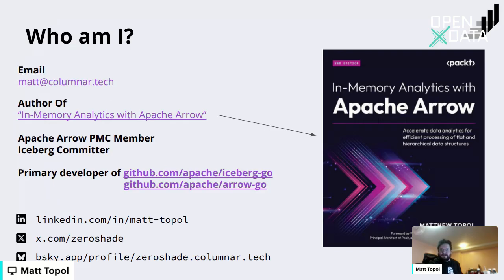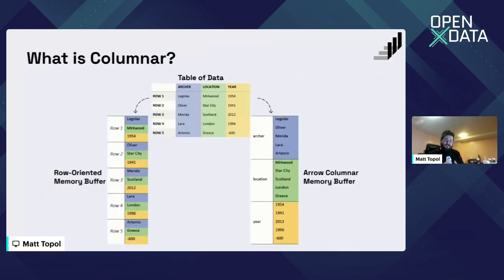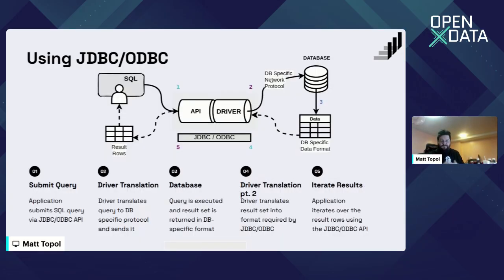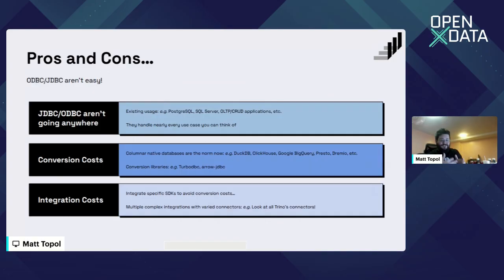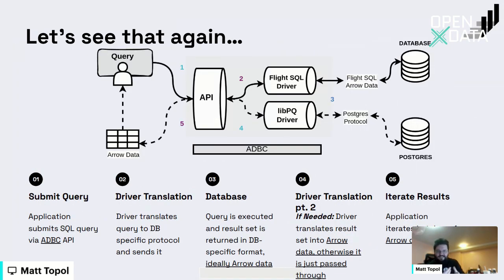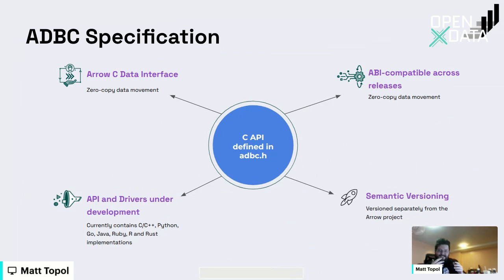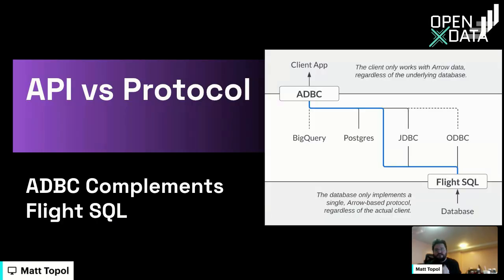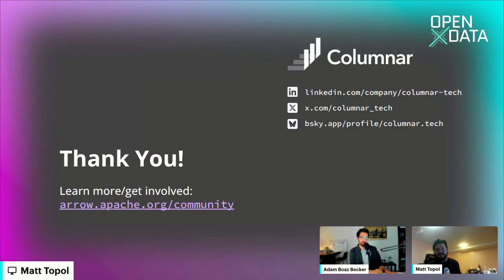OpenXData - ODBC Takes an Arrow to the Knee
For decades, ODBC/JDBC have been the standard for row-oriented database access. However, modern OLAP systems tend instead to be column-oriented for performance - leading to significant conversion costs when requesting data from database systems. This is where Arrow Database Connectivity comes in!

ADBC is similar to ODBC/JDBC in that it defines a single API which is implemented by drivers to provide access to different databases. However, ADBC's API is defined in terms of the Apache Arrow in-memory columnar format. Applications can code to this standard API much like they would for ODBC or JDBC, but fetch result sets in the Arrow format, avoiding transposition and conversion costs if possible.

Matthew Topol, Co-Founder of Columnar, covers goals, use-cases, and examples of using ADBC to communicate with different Data APIs (such as Snowflake, Flight SQL or Postgres) with Arrow-native in-memory data.